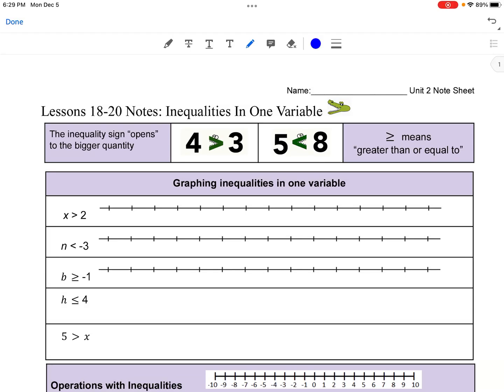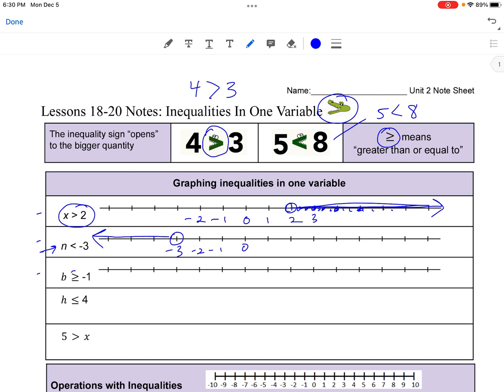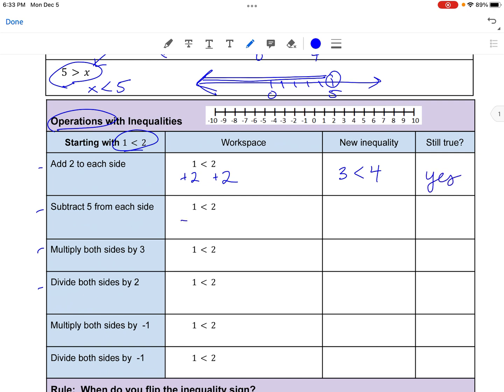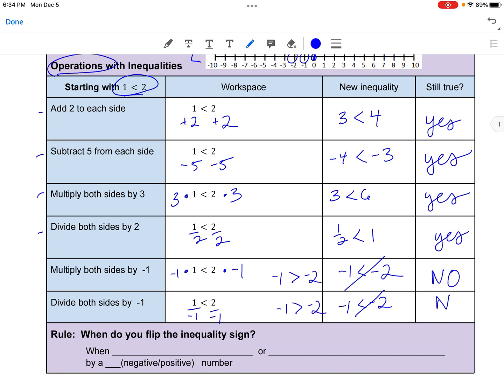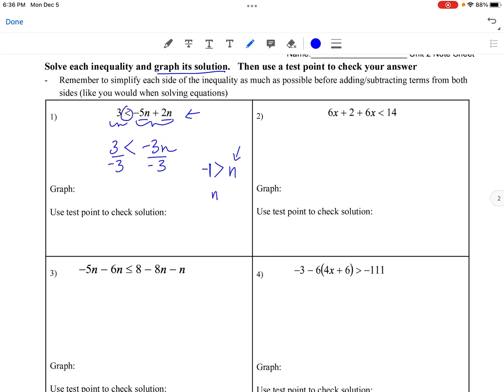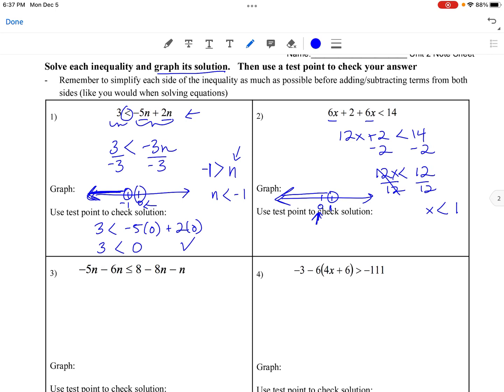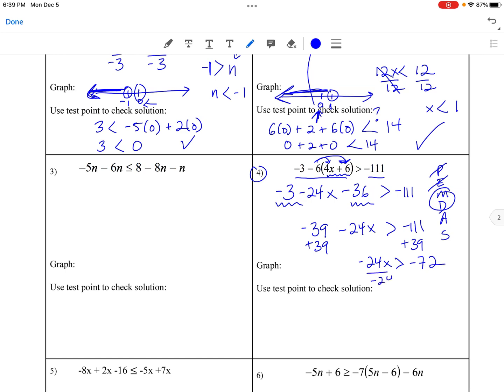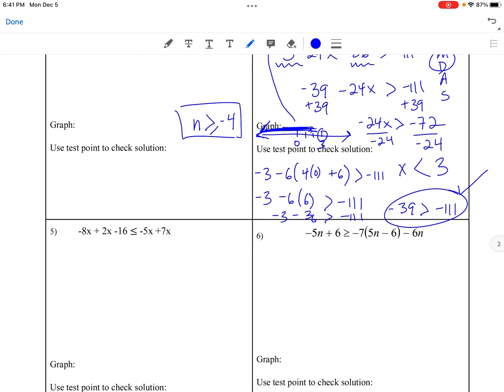Lesson 5, Inequalities in One Variable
Note: In the video, I refer to this as "Lesson 18-20".  This was from a previous year where we had a book with those lesson numbers for this topic